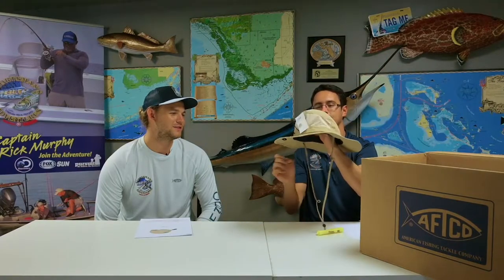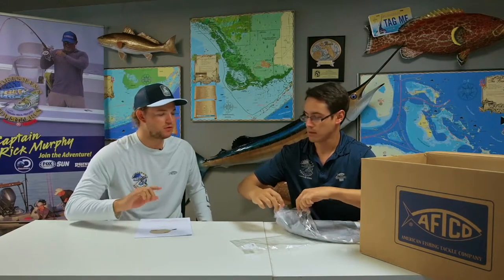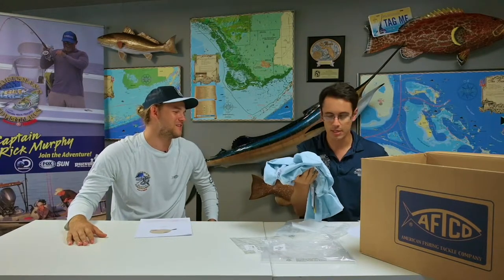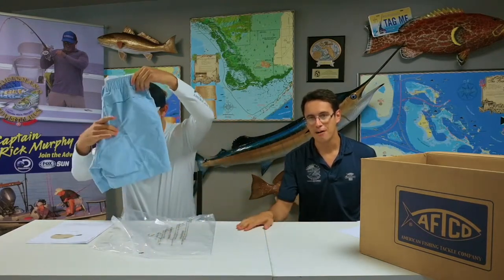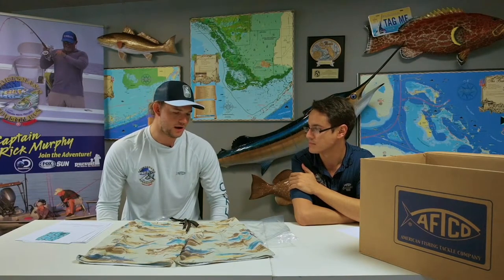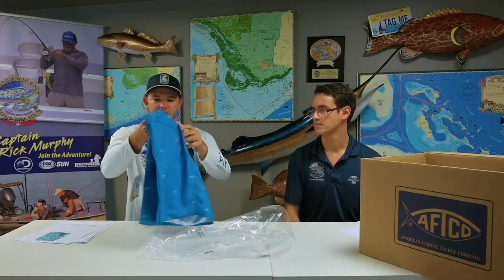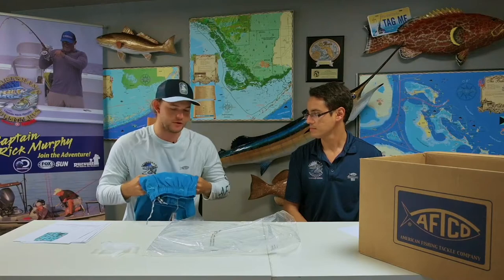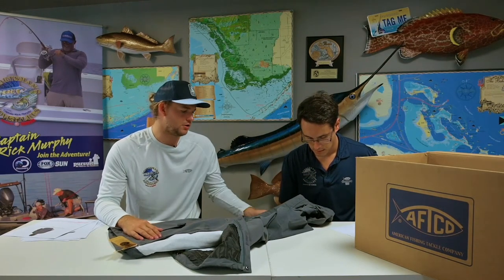**UNBOXING** NEW Fishing Gear from AFTCO!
⭐  *Get geared up in AFTCO! ⬇️⬇️⬇️⬇️

⭐ AFTCO Men's Rangle Short Sleeve Button Down Shirt

⭐ AFTCO Bluefever Utility Glove

⭐ AFTCO Men's Original Fishing Short

⭐ AFTCO Men's Sandbar Boardshorts

⭐ AFTCO Sidecaster Swim Trunks

⭐ AFTCO Solitude 2.5L Waterproof Jacket

⬇️🔴 CAPTAIN RICK MURPHY’S AMAZON STORE 🔴⬇️

Sportsman’s Adventures

Brie Gabrielle

Sportsman’s Adventures

Sportsman’s Adventures

Ofishalinsider

Sportsman’s Adventures